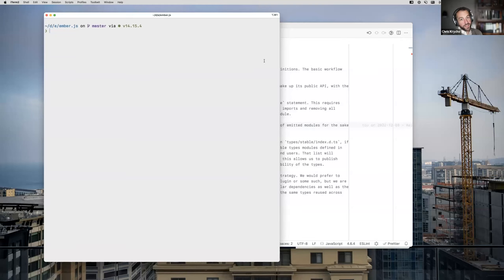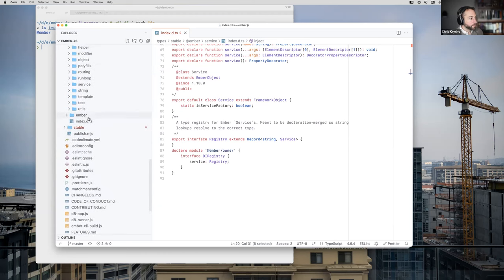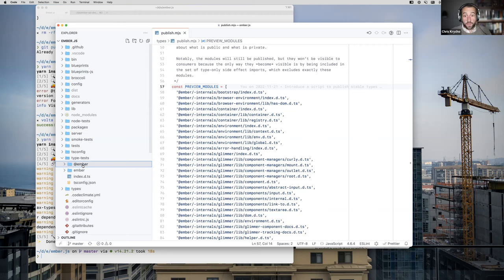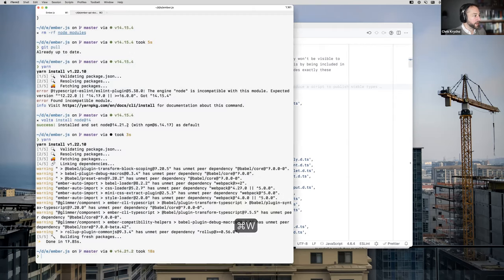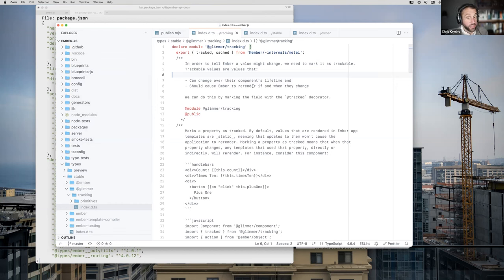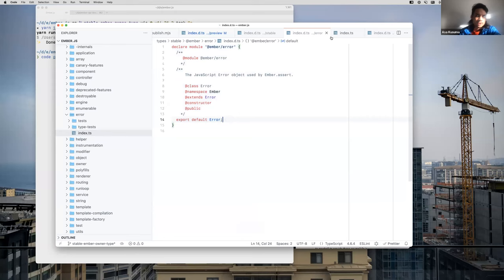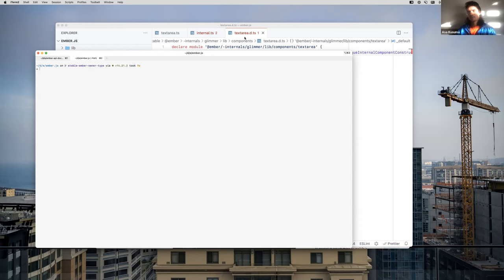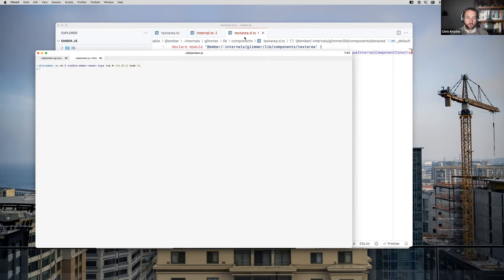Wacky Tricks We Use in Publishing TypeScript Types (for Ember.js)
Walking through how we are publishing TypeScript types for emberjs, with fellow LinkedIn engineer Asa Kusuma.